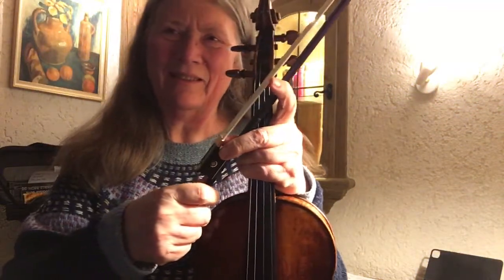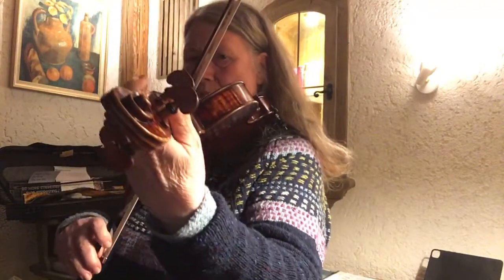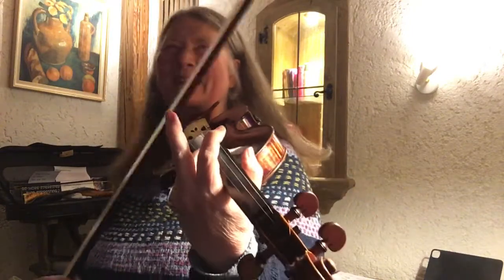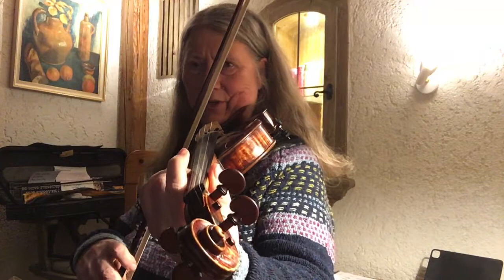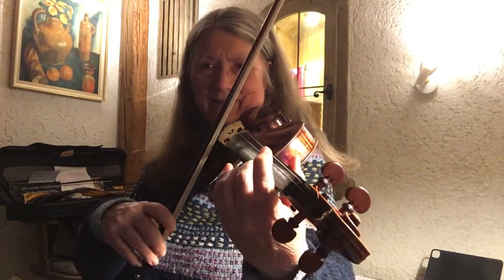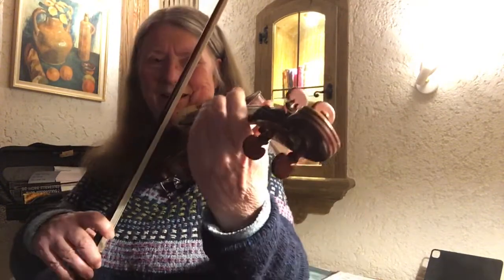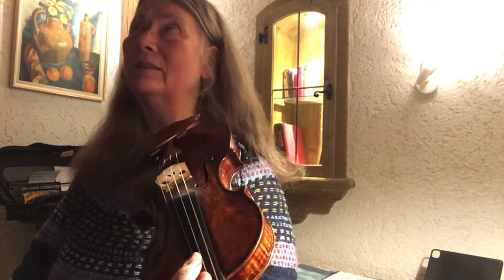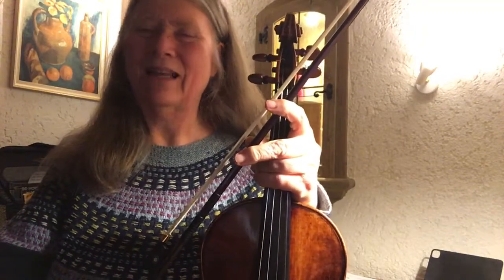20220223 vibrato practice